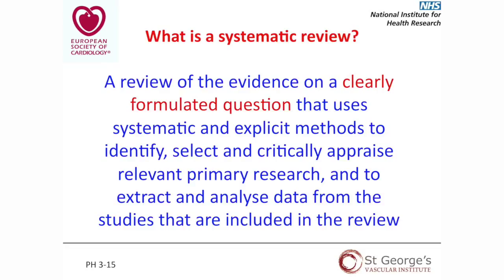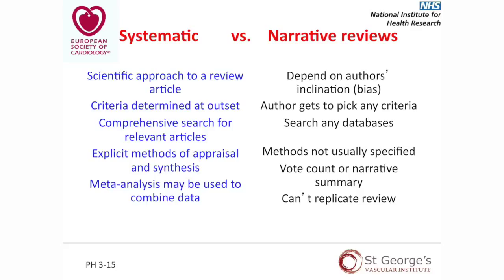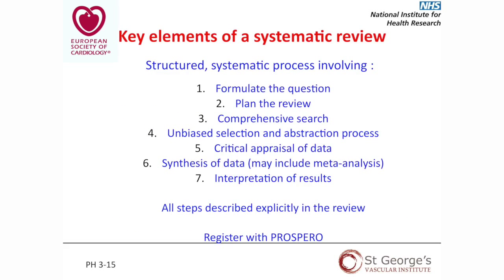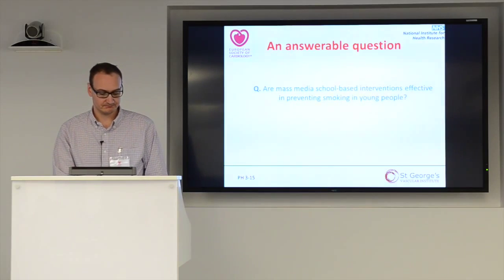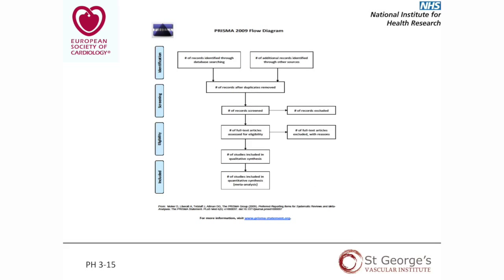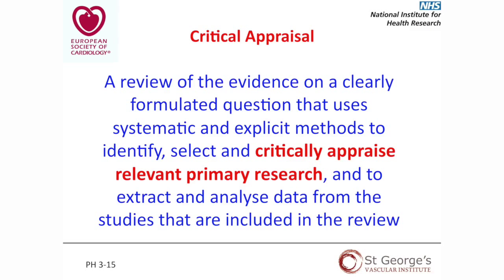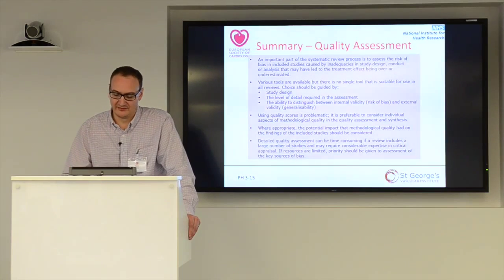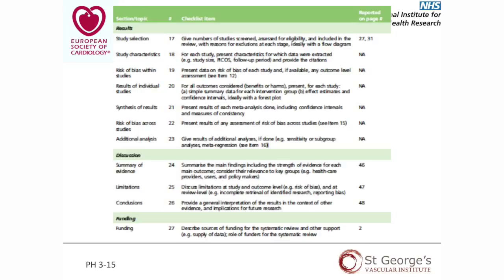Clinical Trial - London, March 2015 : Day.2 - Session 4, P Holt